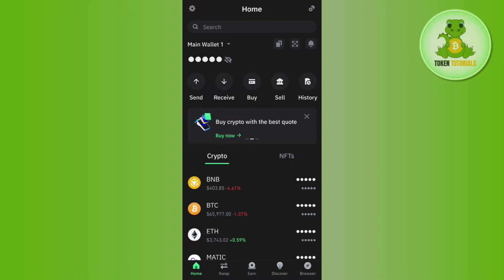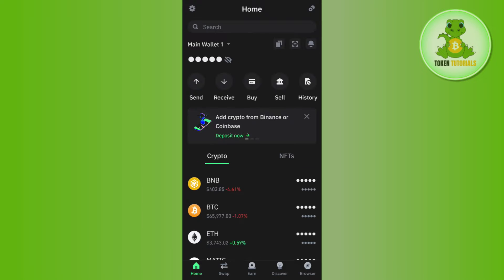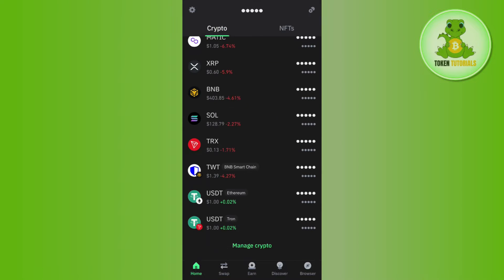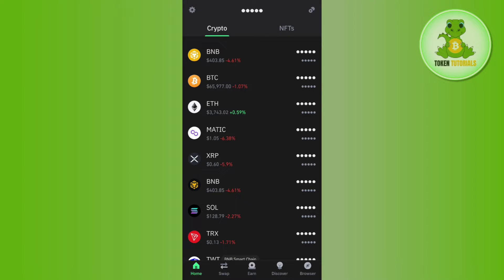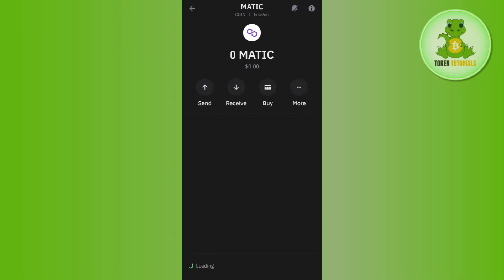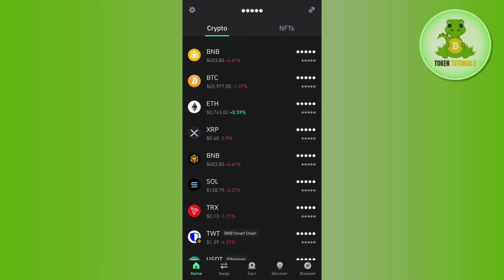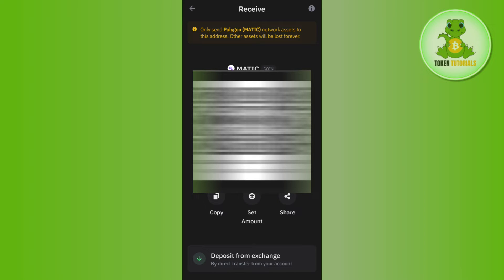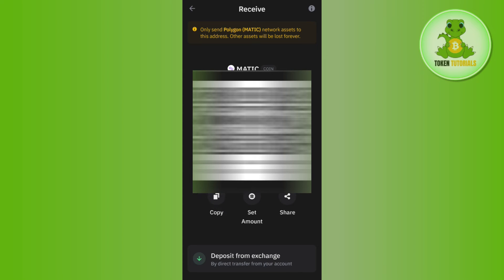How to Get Polygon Wallet Address in Trust Wallet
Welcome to TokenTutorials! In each video, I will show you How to Get Polygon Wallet Address in Trust Wallet.